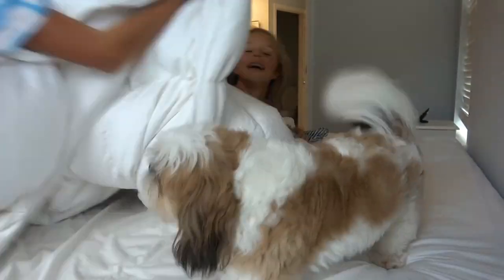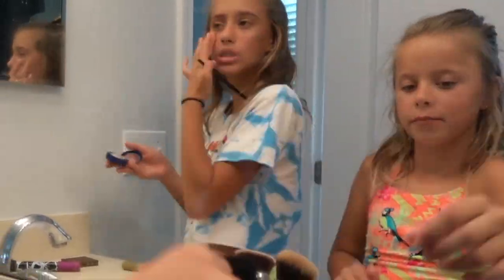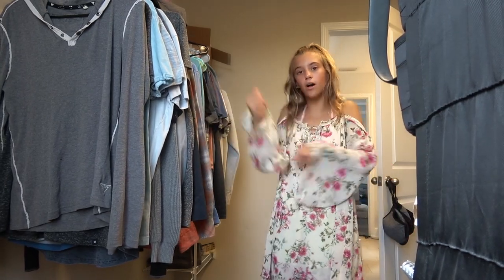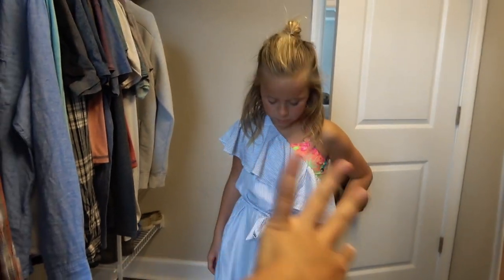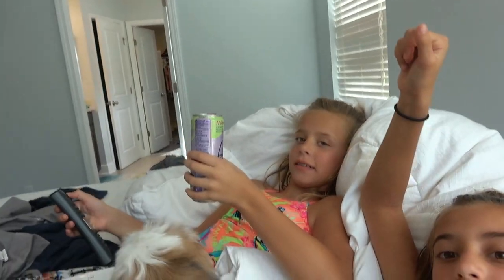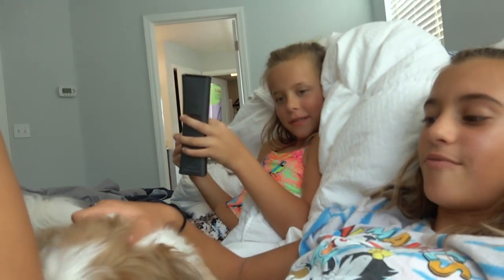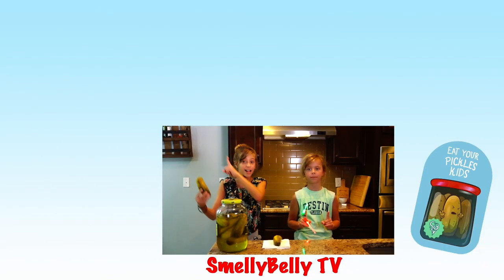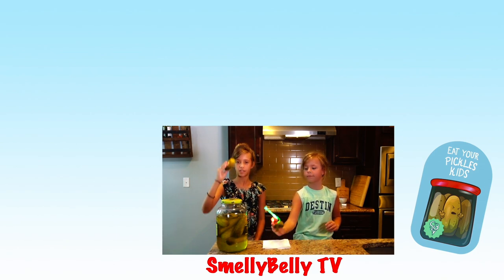WHAT DO JAYLA AND AYDAH DO WHILE THE PARENTS ARE AWAY?!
Jesse and Terra are on vacation so the girls cause some trouble!! Thanks so much for the love and support. Go get your SmellyBelly merch

OFFICIAL SOCIAL MEDIA AND LINKS

↝ Terra's Instagram @smellybellymom
↝ Jesse's Instagram @smellybellydad

we release a new video everyday!!! Sometimes more!! Here is our schedule. We release a new video everyday and sometimes we might release a vlog instead of a Makeup Monday, DIY or Food Friday.

Tuesday - We have fun Family or Parent Edition challenges.

Wednesday - We do Fun DIYS.

Thursday - We usually do a Kids Edition challenge.

Friday - We have a fun food Friday. We may make some yummy food or do fun taste testing.

Weekends - We always VLOG.